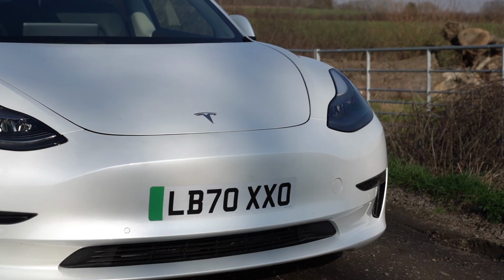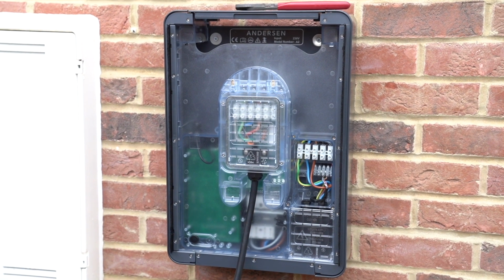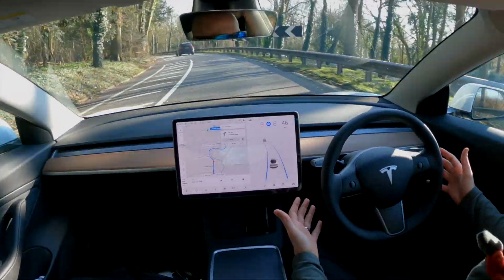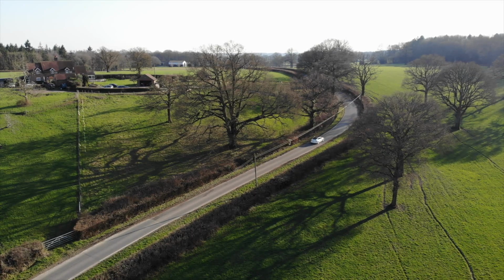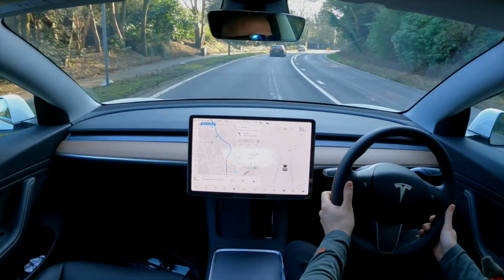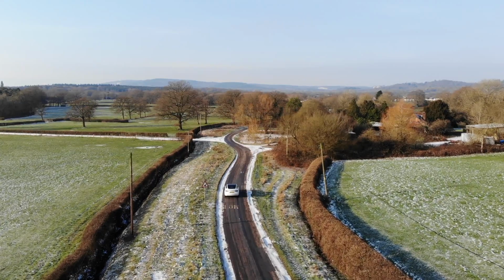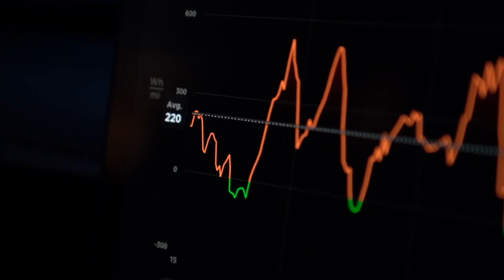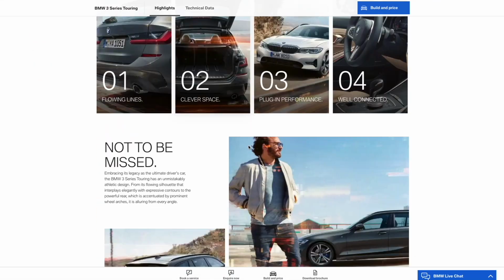Owning an EV in the UK? - Is it time to switch?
Is it possible to live with an EV in the UK, are we ready?

I've lived with an ev for 3 months now in the UK and it is my only car.  Here are my thoughts on living with an EV and what you should consider before buying one.

If you're ordering your own Tesla then you can get 1000 free super charger miles with this

Accessories I use:
Screen protector
Jacking Pucks
Seat protector
Baby mirror
Bike Carrier

If you want the best electrify tariff for EVs then look at Octopus Go and you can get £50 off your electricity (I also get £50)